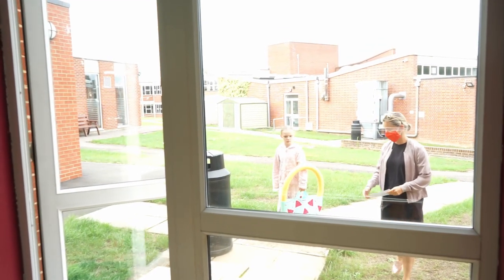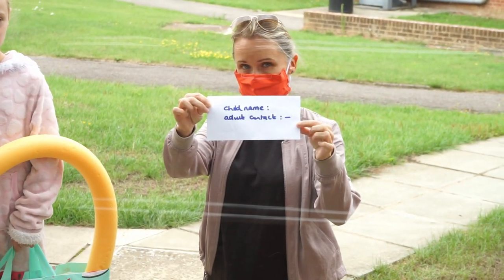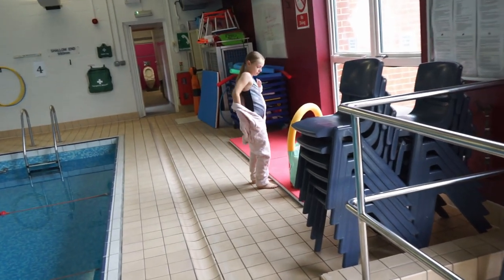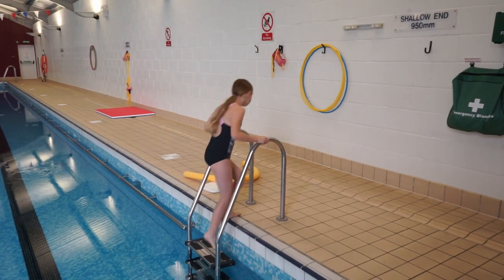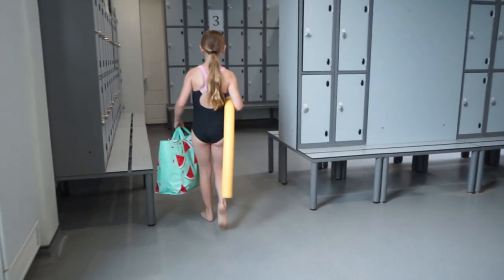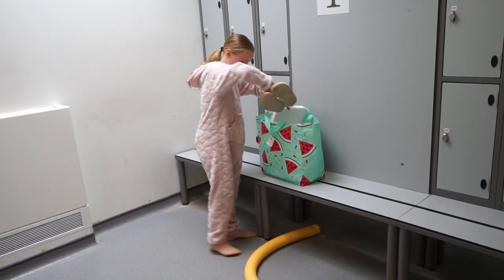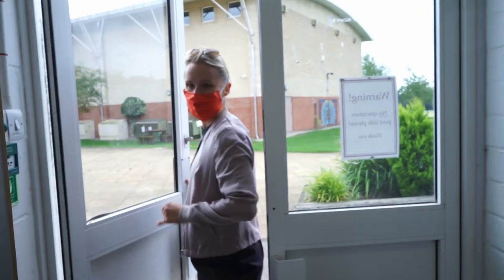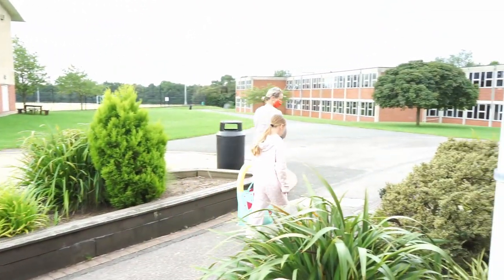Welcome back to Bromley High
Where to go and what to does we return to lessons in September 2020
Changing rooms are communal for swimmers at 5.30 and 6
6.30 lane swimmers will be male and female changing rooms